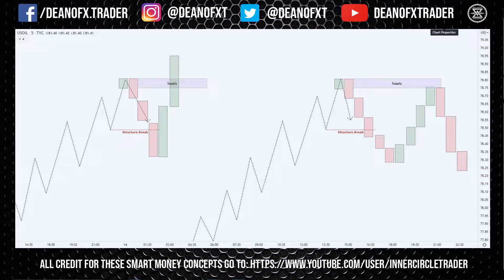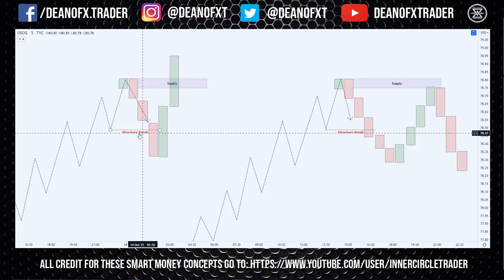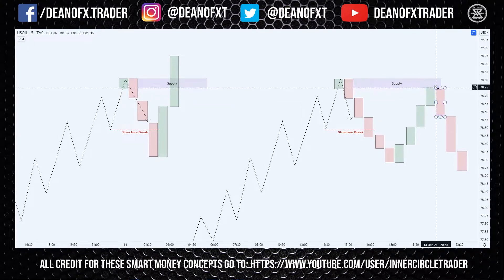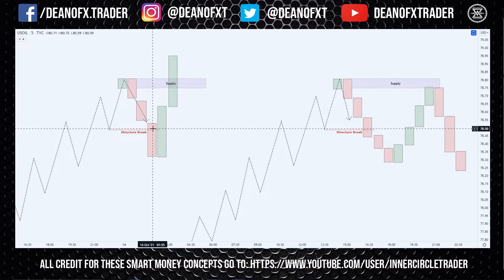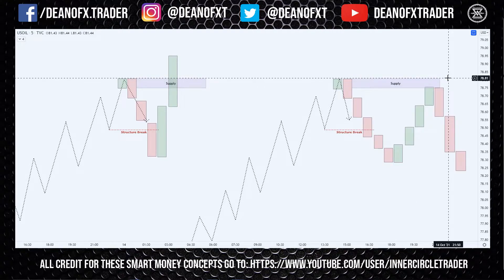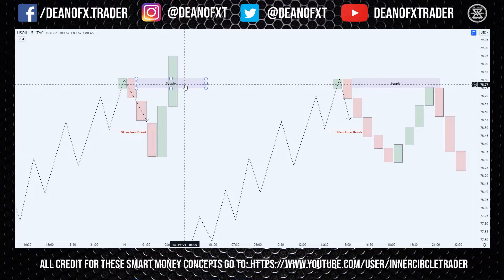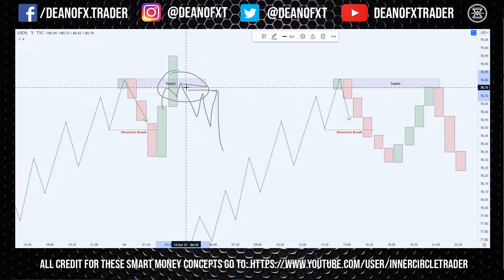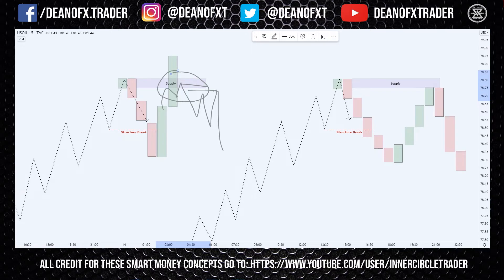Quick Tips: Break of Structure or Manipulation?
Keep getting caught out by manipulation thinking that it is a legit break of structure, well before you set that limit order consider this video.

ICT
ICT trading
smart money concepts forex
institutional trading
institutional trading forex
institutional trading forex beginners
forex manipulation
forex manipulation strategy
live forex trading smart money
wyckoff
wyckoff theory
wyckoff theory forex
forex liquidity
liquidity forex trading strategy

These concepts are built upon the premise that big financial institutions and central banks manipulate the price, that there is no randomness to the market.
We as smart money traders using smart money concepts or ICT trading strategies try to follow these institutional footprints using concepts such as orderblocks, mitigation, imbalance, inefficiency, breaker blocks, mitigation blocks, propulsion blocks, liquidity and various other elements to construct a strategy.

Credits:
Music from Uppbeat: